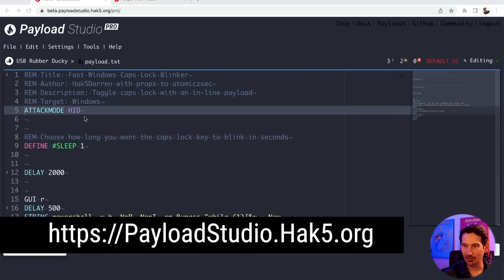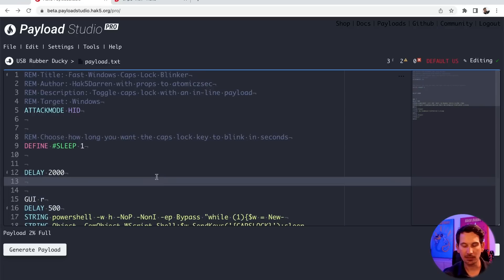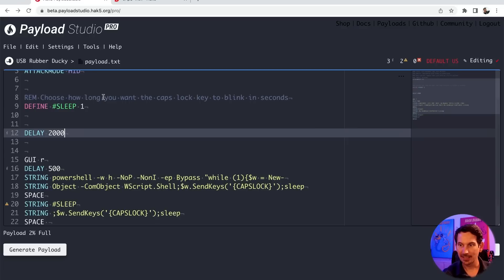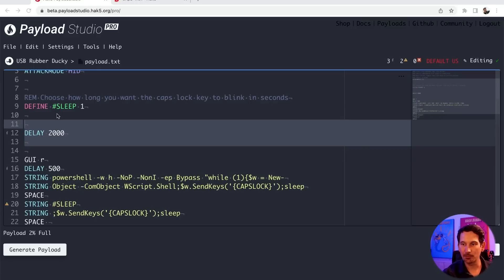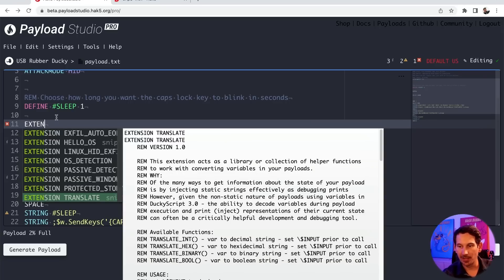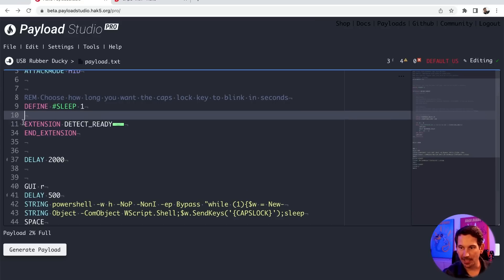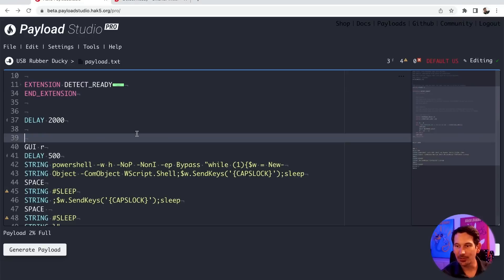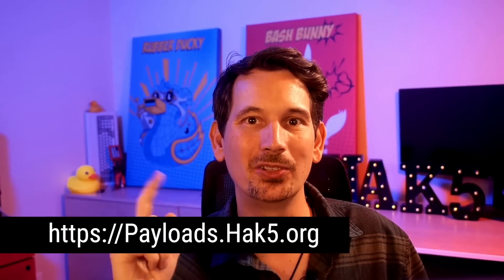Inject Keystrokes in only 25 milliseconds! [PAYLOAD]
DELAY 3000 is a relic of the past. Learn the hot new DuckyScript 3.0 techniques with DETECT_READY extensions that speed up payload deployment by 99%